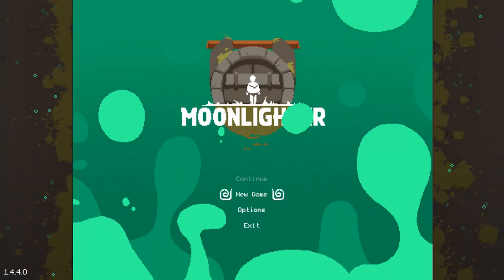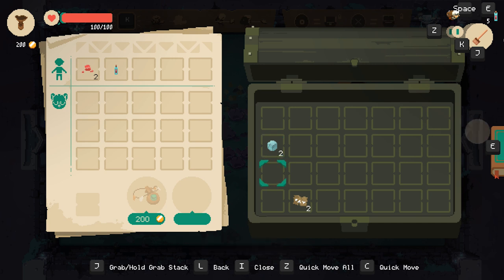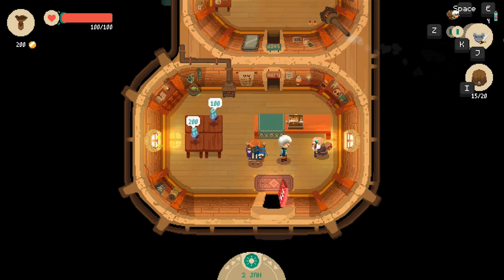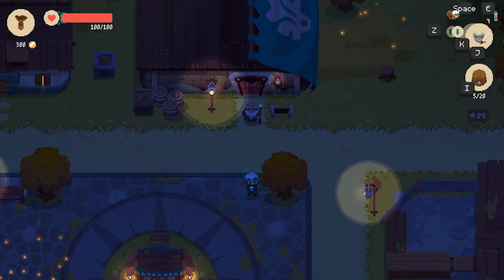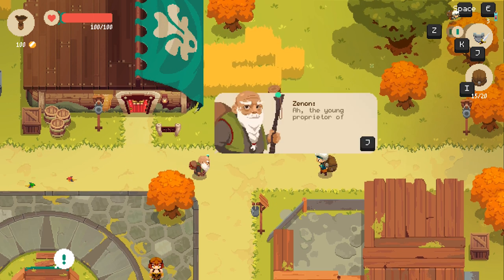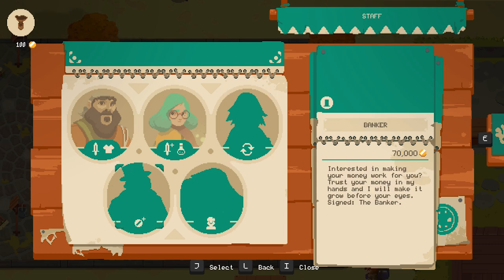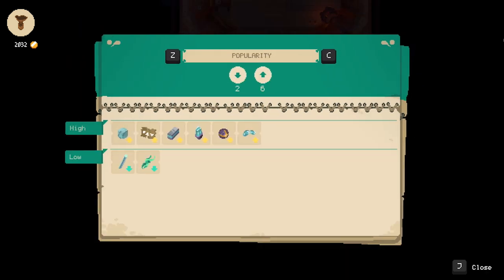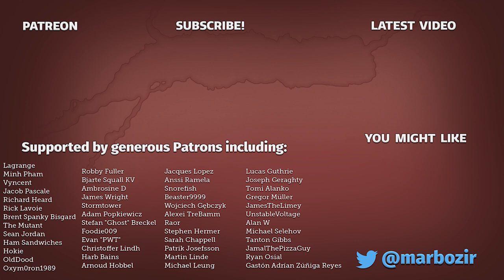Let's Try - Moonlighter - Shopkeeper or a Hero? - Part 1 [PC Gameplay]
Let's Try Moonlighter, shall we? Moonlighter is an action RPG, where you play as an adventurous shopkeeper - you run your store during the day and explore the dungeons during the night. Moonlighter's gameplay is a mix of dungeon crawling and shop management.